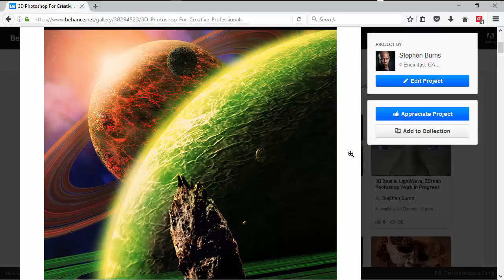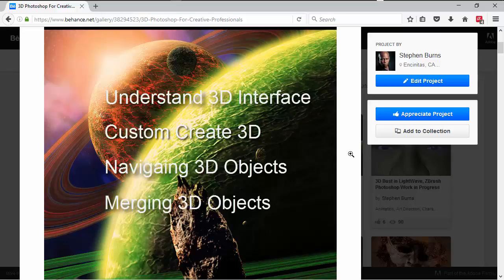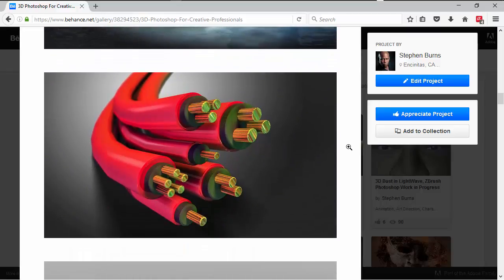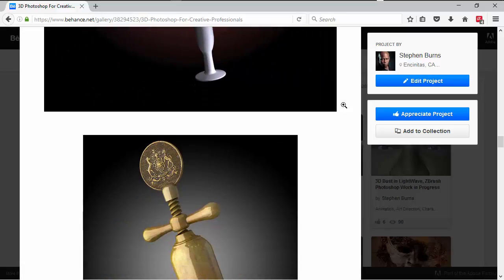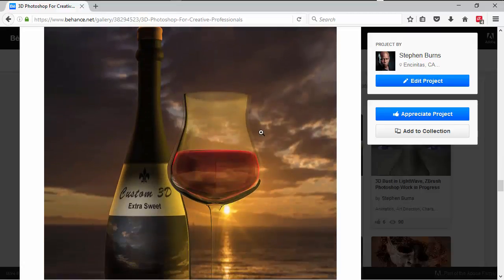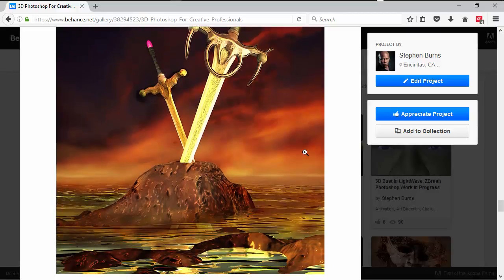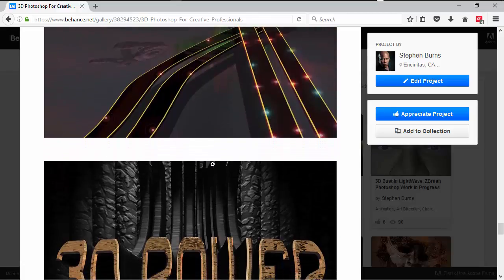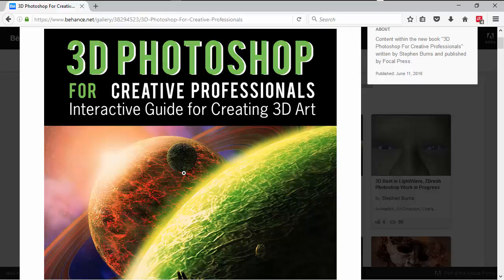3D Photoshop Overview